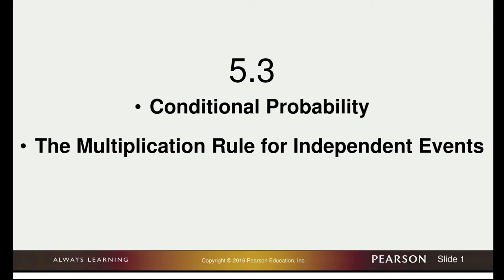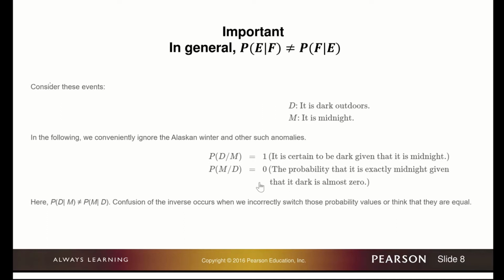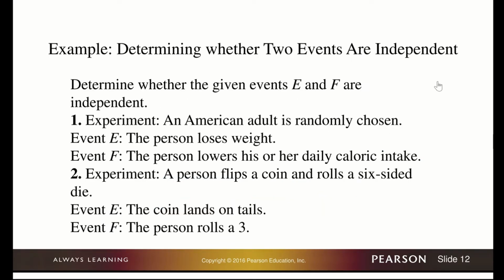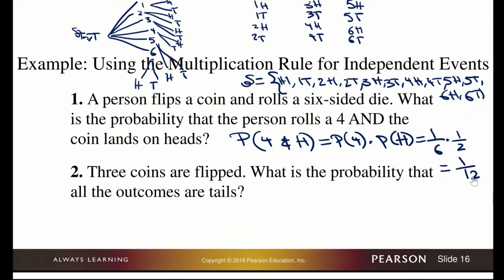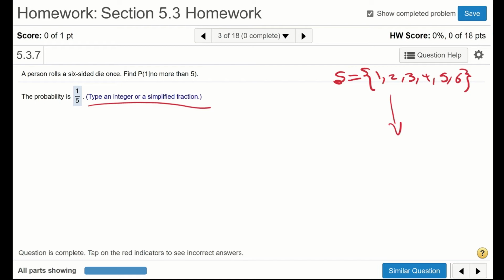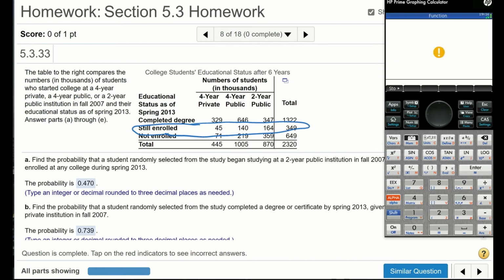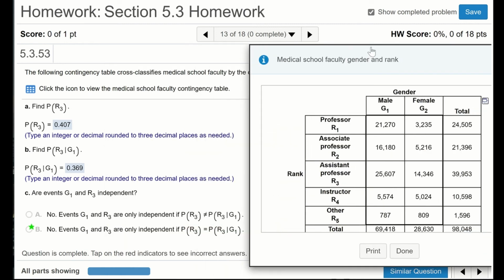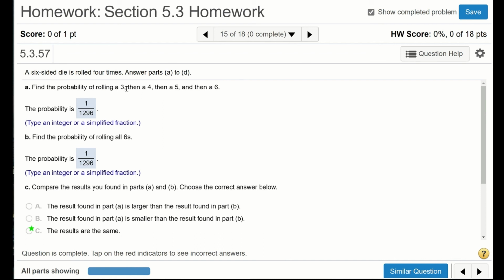Prestatistics Simplified - Conditional Probability, Independent Events, Multiapplication Rule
This video is part of Professor Farzin's Prestatistics Simplified Series. Its aim is to teach the viewer about  conditional probability, independent events, multiapplication rule for independent events.